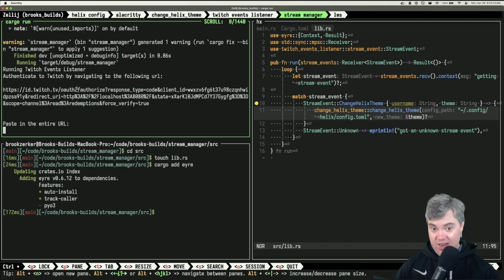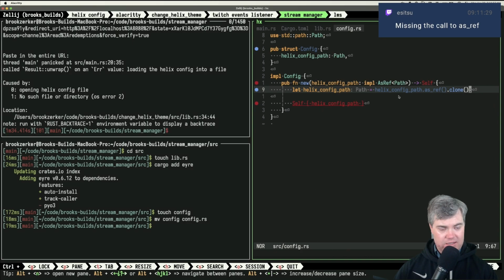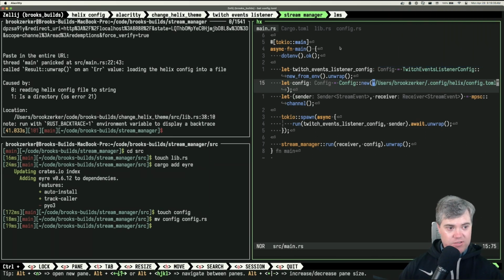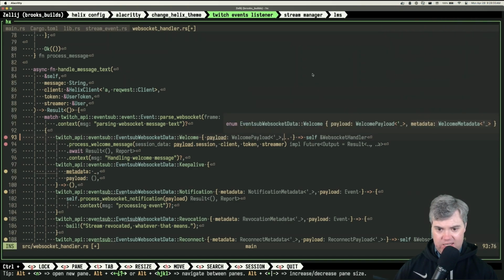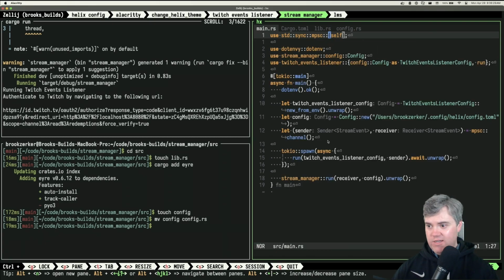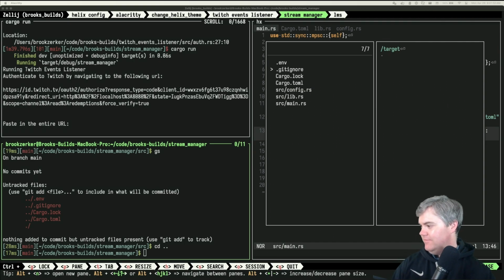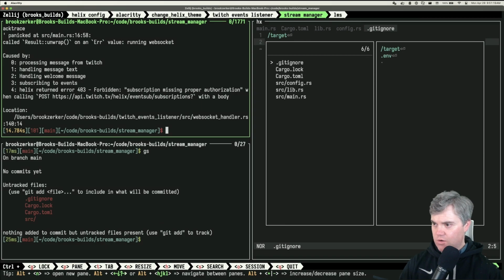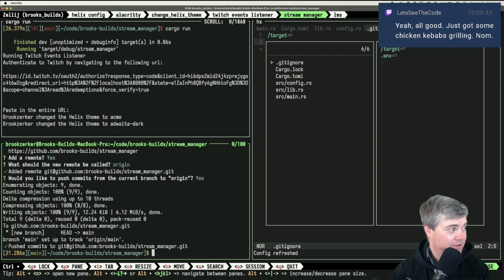Creating a Twitch Stream Interactivity Manager part 7